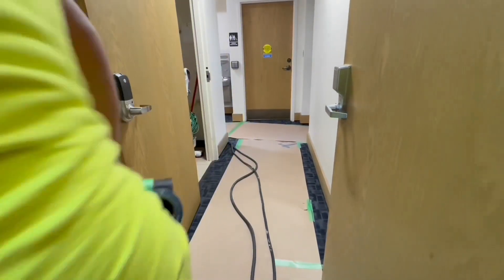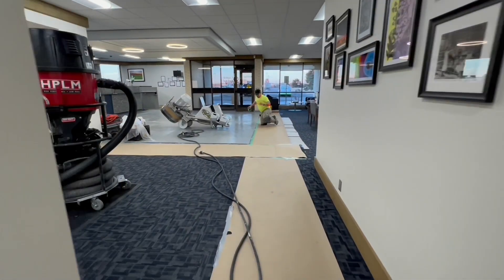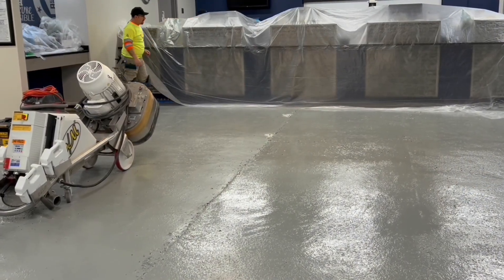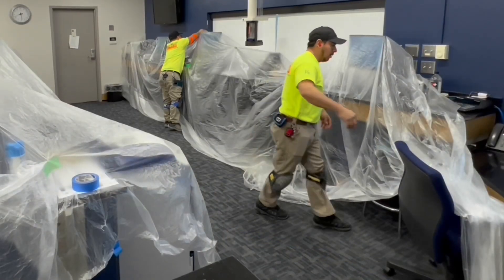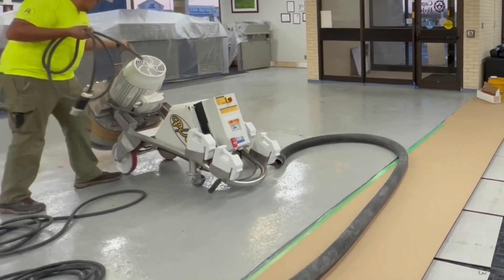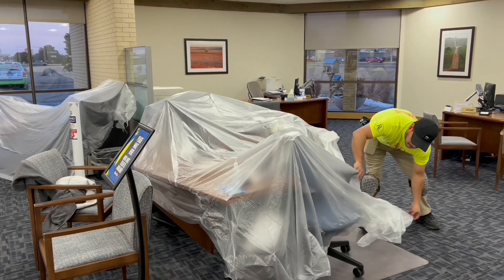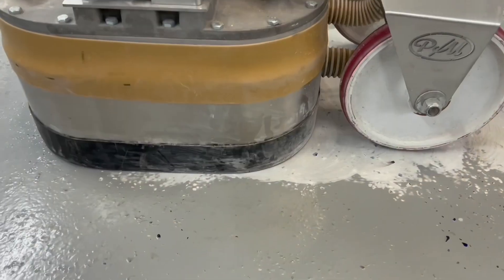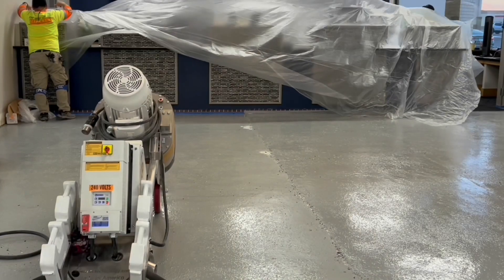Surface Preparation: Keeping Your Client Happy with Surface Protection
Surface preparation expert Josh Jones narrates the importance of quality surface protection for occupied areas in this brand new video.